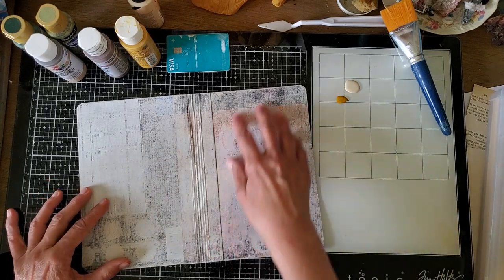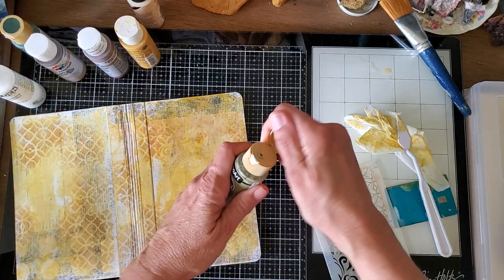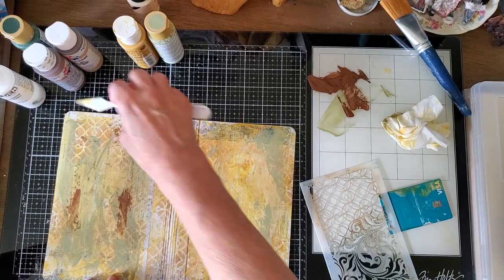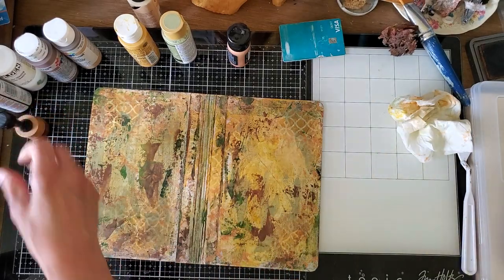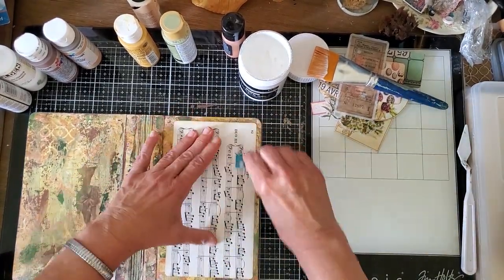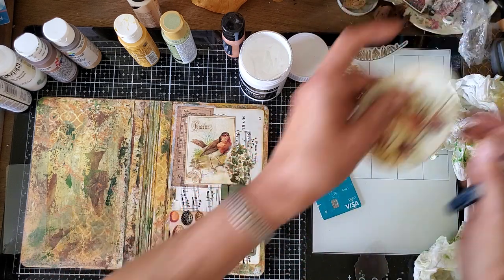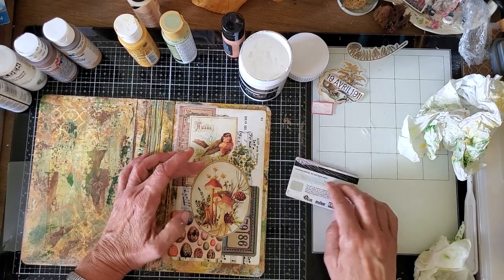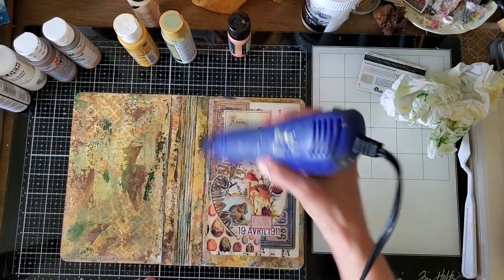Preparing for a New Challenge | Making a "Field & Forest" Mixed Media Journal Cover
I am creating an autumn “painty” cover today for a new journal and collaging as well, naturally. I planning for a challenge, with a group of other journal artists in a collaboration with @CaraBrandonCreations and @Dearjuliejulie making 5 projects with their digitals combined. Watch for more details in upcoming videos and how you can participate too, if you’d to join the fun.

Dear Julie Julie’s digital kit for this collab is
Cara Brandon’s digital kit for this collab is

Both of these kits are on sale til the 21st of September!